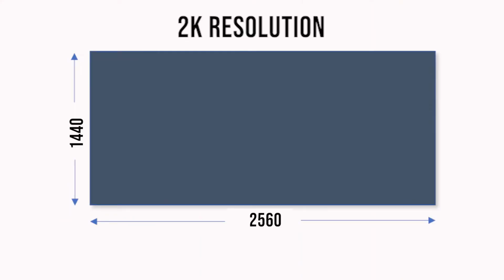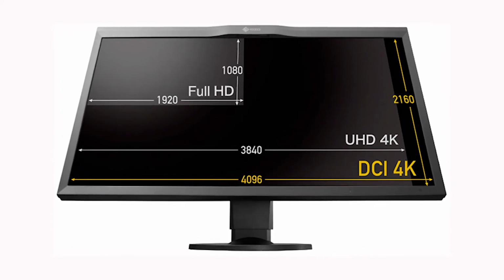HOW IMPORTANT IS RESOLUTION IN A CAMERA?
In this episode of Creative Warehouse, I shared my perspective on how important resolution is, and to what extent it's importance is, because the concept of resolution has been a long time debate. ENJOY!